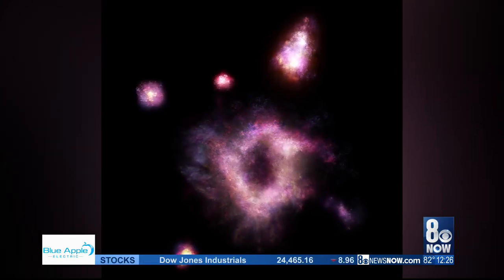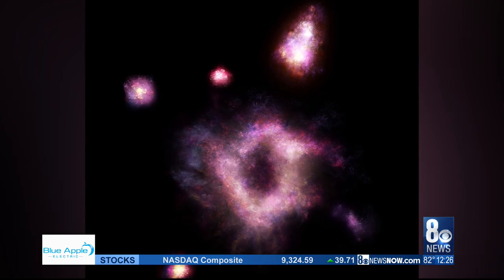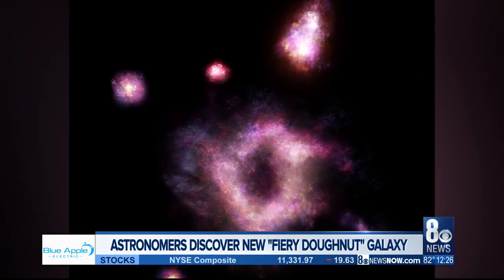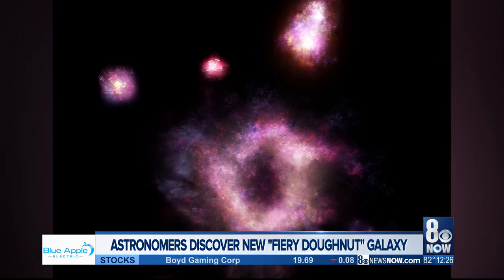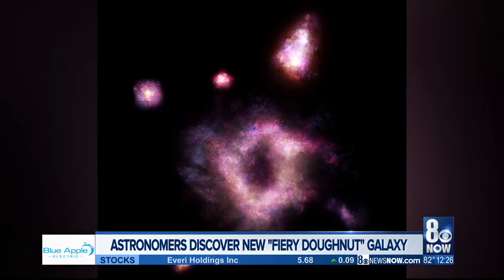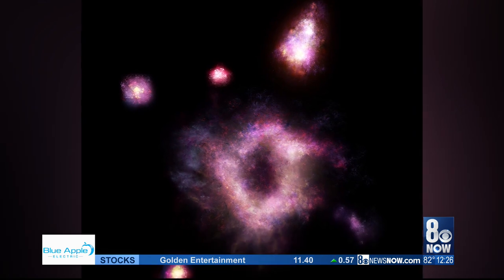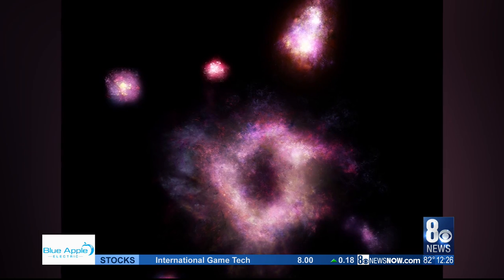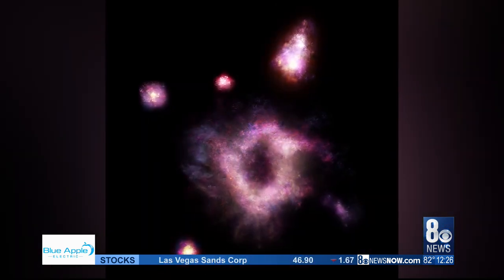Astronomers discover new "fiery doughnut" shaped galaxy